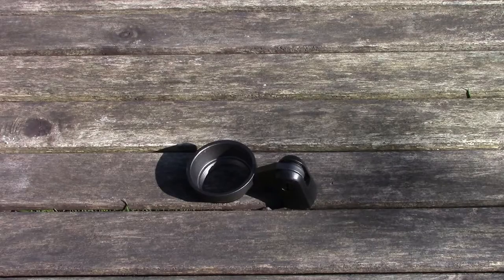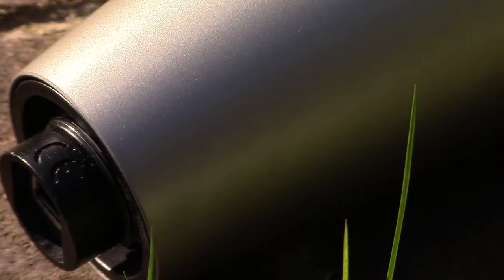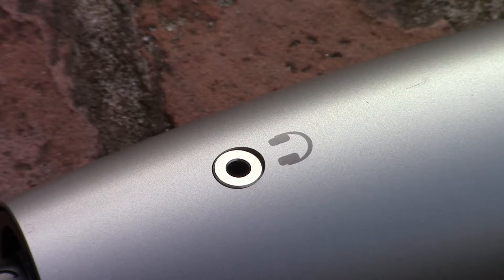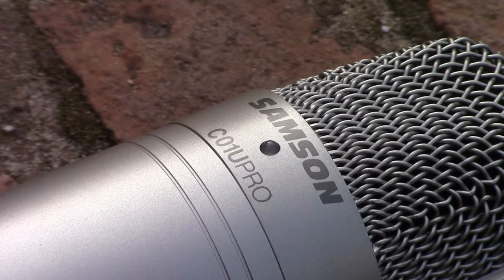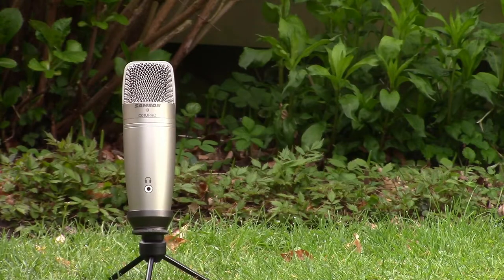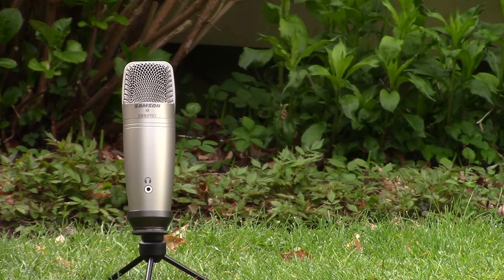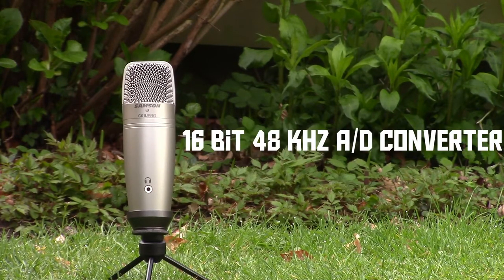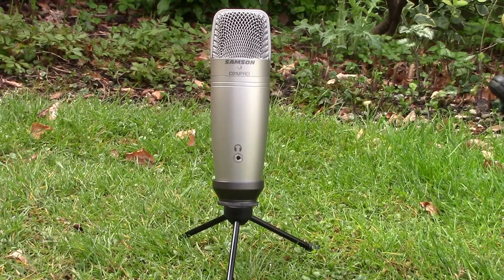Samson C01u pro usb condenser mic review and test (AKIO TV)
This is my review of the samson c01u pro usb microphone.

(AKIO TV) MMXVII